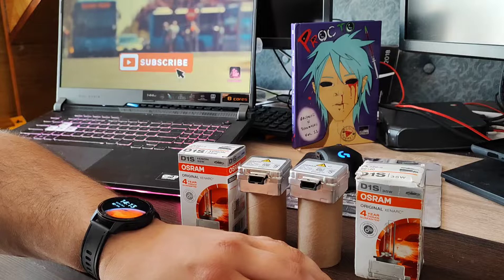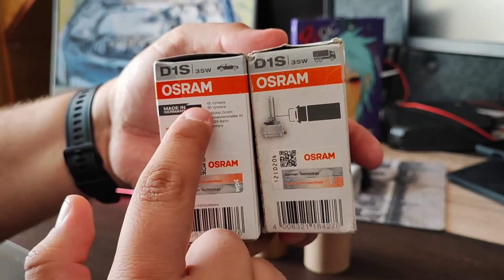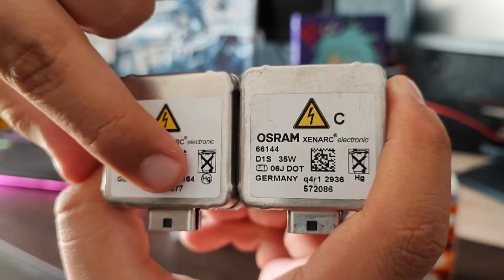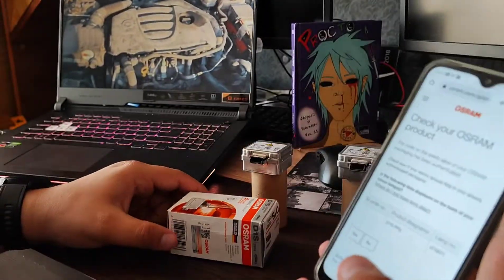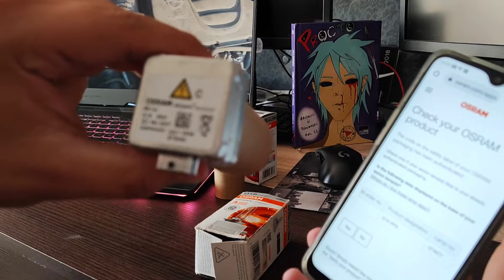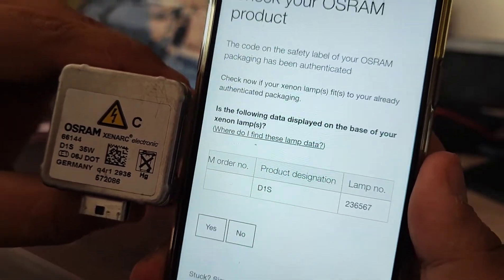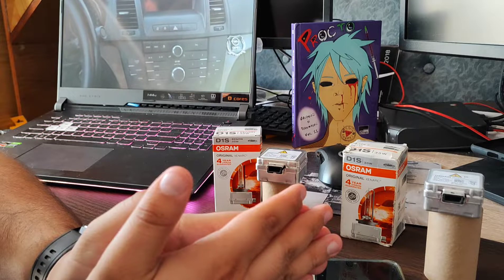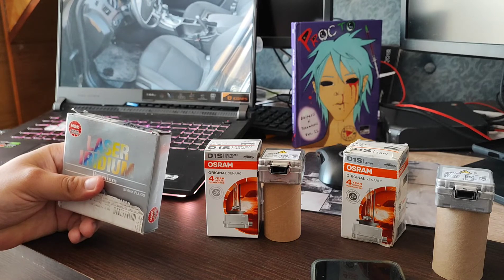How to spot fake Osram Xenon D1s, D2s, D3s Osram Xenarc Original vs Fake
How to spot fake osram d1s xenon
Link cumparare